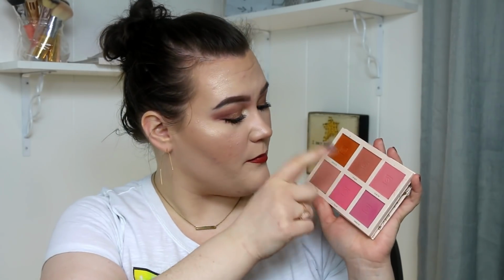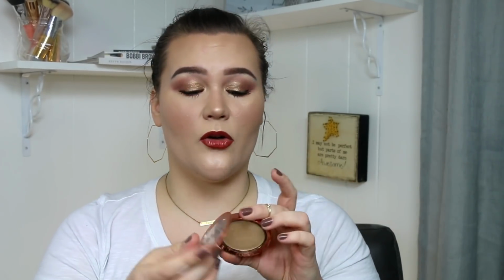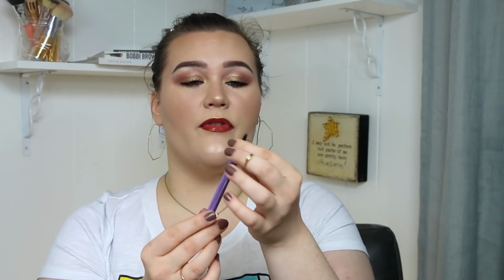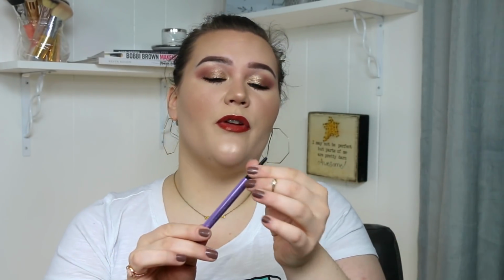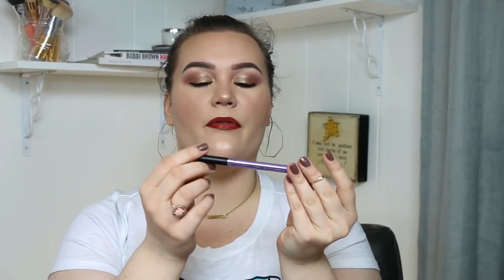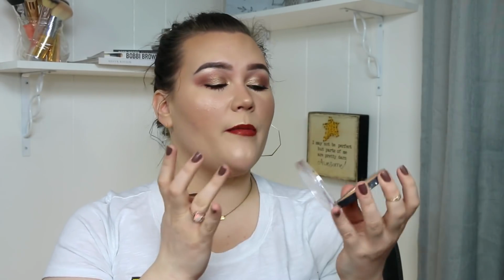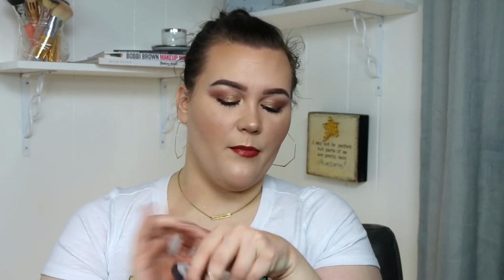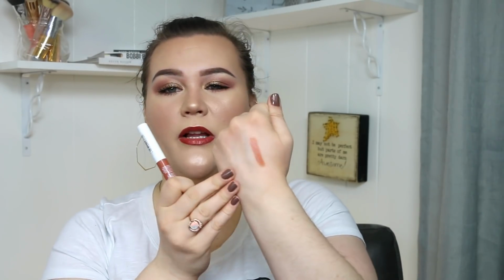MAKEUP FAVORITES!| FEBRUARY 2019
Products Mentioned:
Jouer Blush Book
L’Oréal Infallible 24 Hour Fresh Wear Foundation in 420 and 405
Catrice HD Liquid Full Coverage Foundation in 010 Light Beige
Lorac Highlight in Celestial
Urban Decay Brow Blade in Neutral Nana
Urban Decay Brow Endowed in Rernow
Elf 16 Hour Camo Concealer
Ulta Beauty Matte Bronzer in Warm
Laneige Lip Sleeping Mask
Essence Insta-Care Lipstick in Sandy Sunrise
Tatcha Luminous Deep Hydrating Firming Eye Serum

Colourpop Lippie Pencil in Love Bug
Catrice Dewy Glow Setting Spray
Urban Decay Setting Spray
Thrive Causemetics Brow Pencil in Serena
Thrive Causemetics Rhea Bronzer
It Cosmetics Superhero Mascara
Charlotte Tilbury Icon Palette
Jouer Blush Book
Thrive Causemetics Black Liner
Laura Mercier Powder